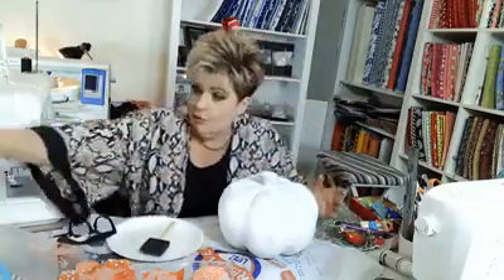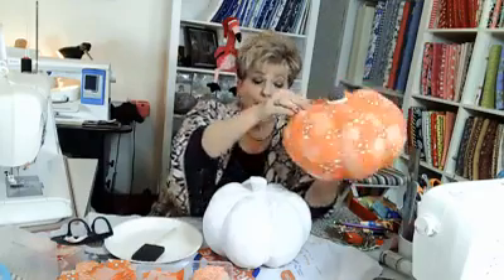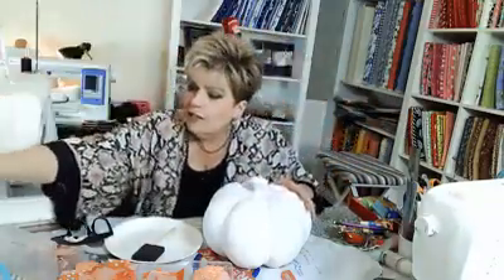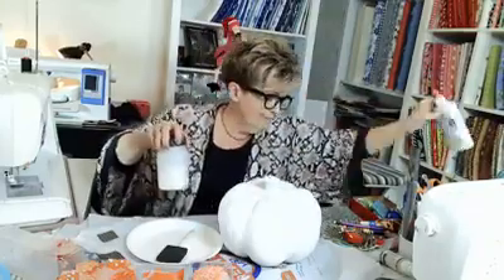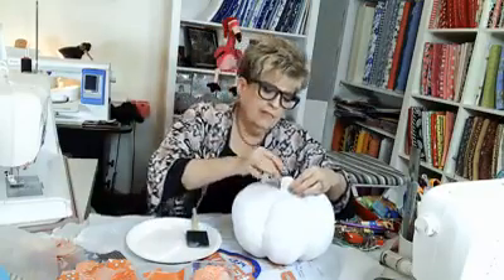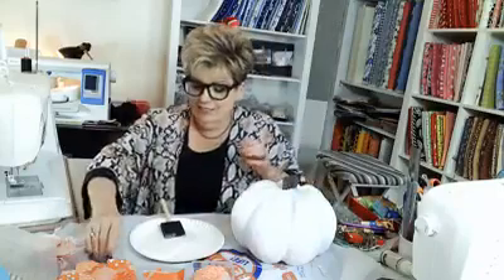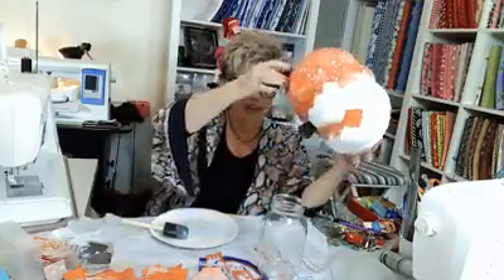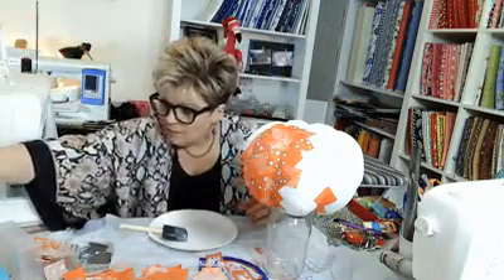No Sew Pumpkin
This was originally a Facebook Live video.  Join us Wednesdays at 9am MST on Facebook for live giveaways and new projects.